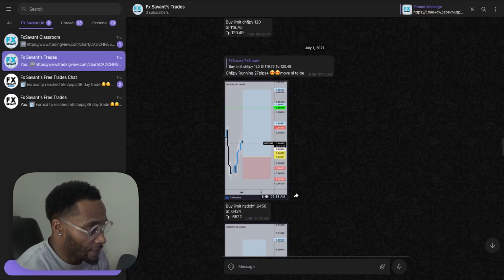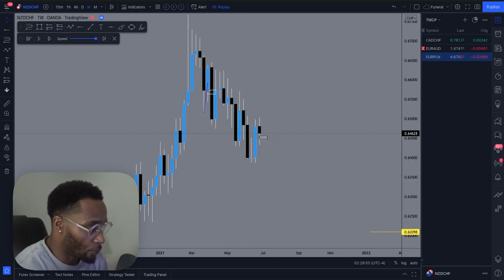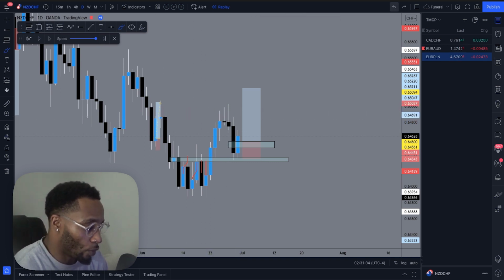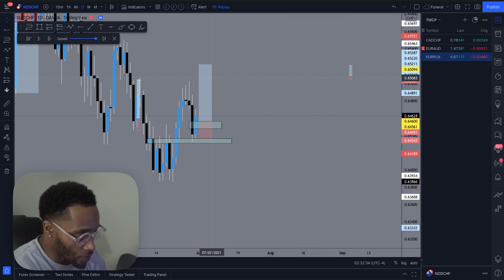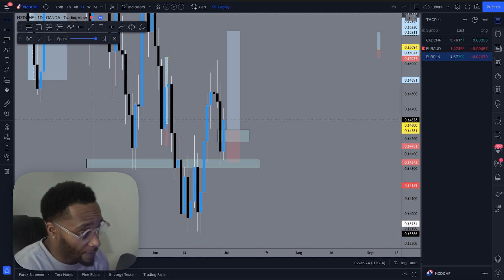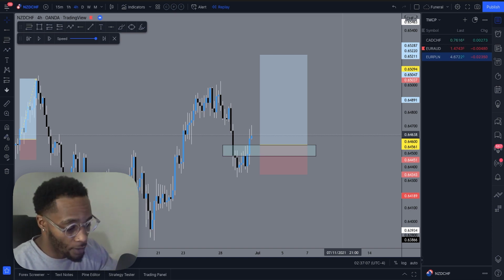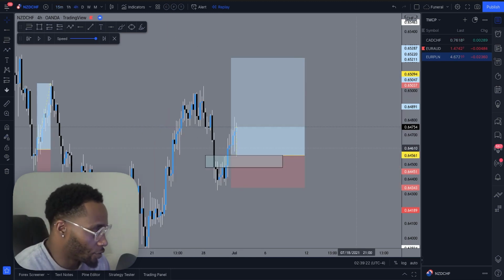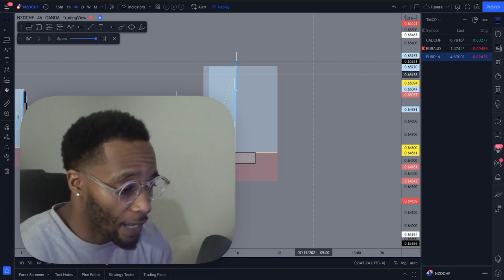Are You Day Trading Or Scalping? | Forex Day Trading Strategy Pt.2